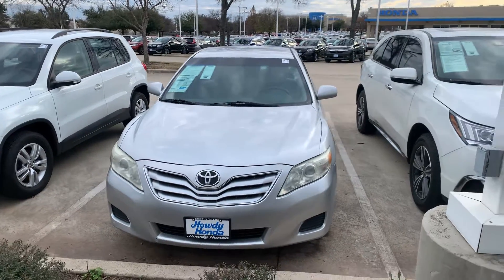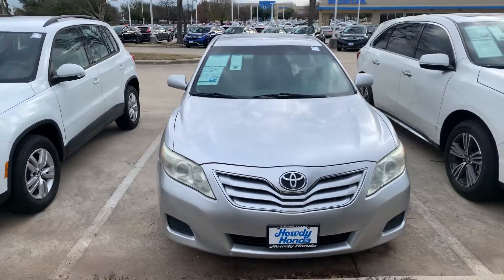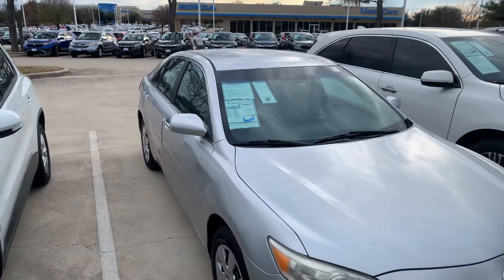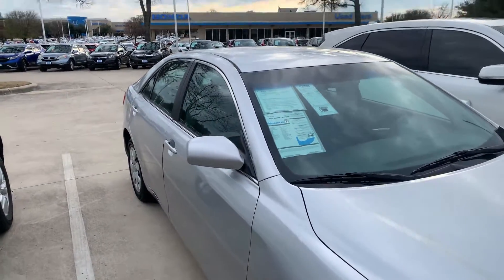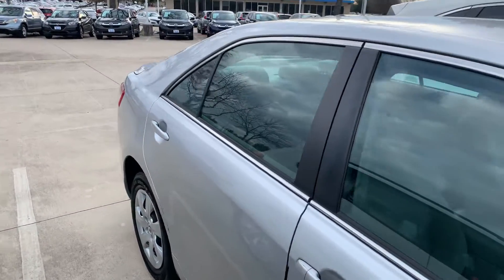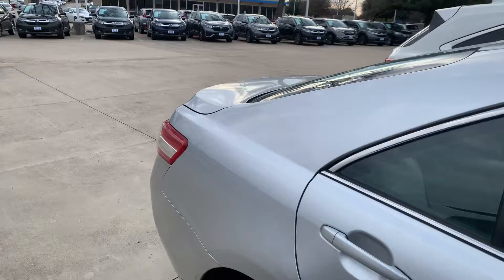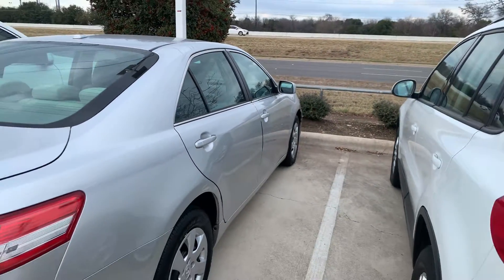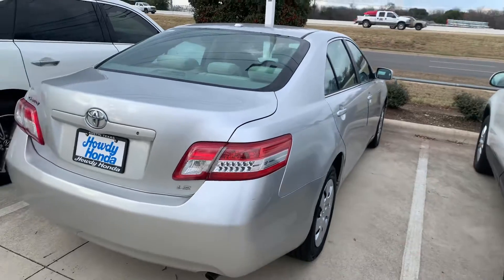2010 Toyota Camry LE by Thomas